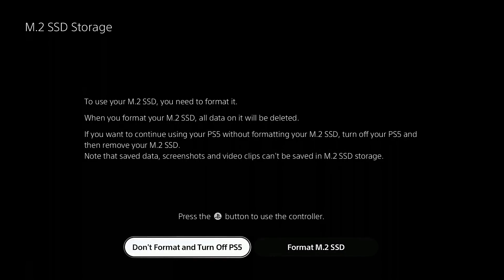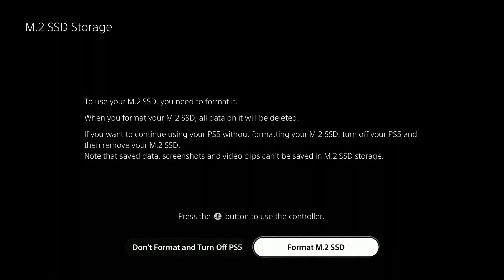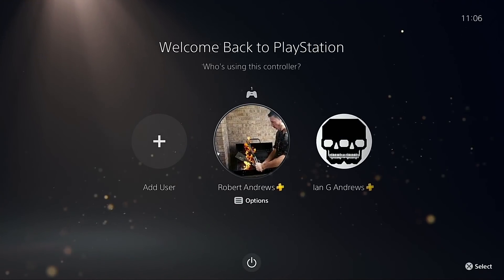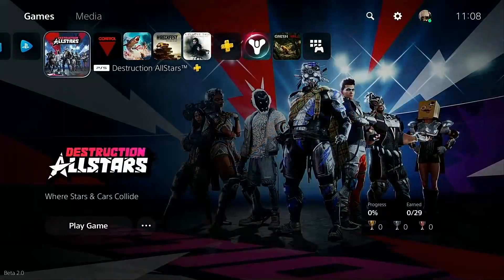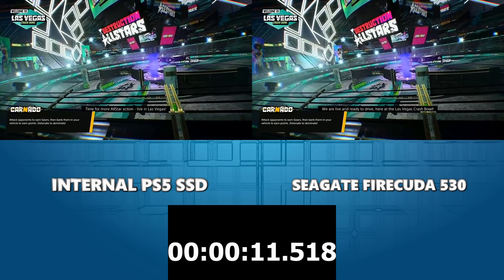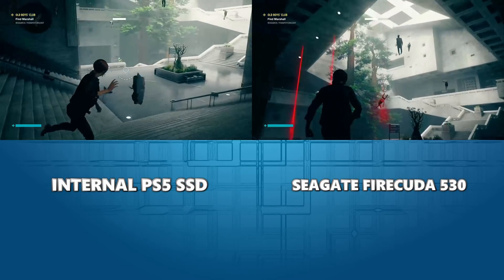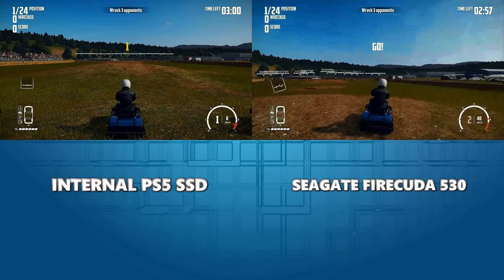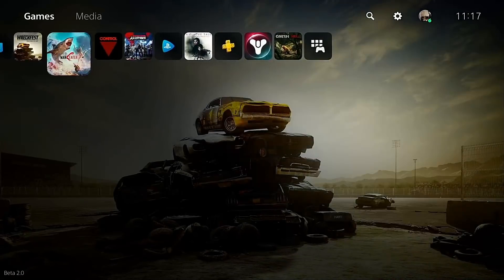Seagate Firecuda 530 PS5 SSD Speed & Loading Test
*PS5 Heatsinks*

UK Based? Find the Seagate Firecuda 530 SSD here at Box.co.uk

ZP1000GM30013, ZP2000GM30013, ZP4000GM30013, ZP500GM30013